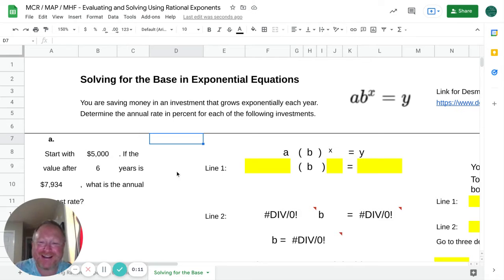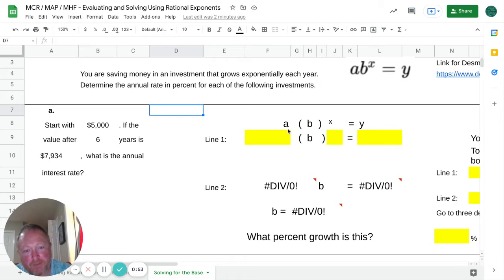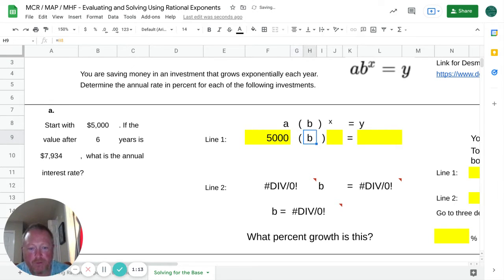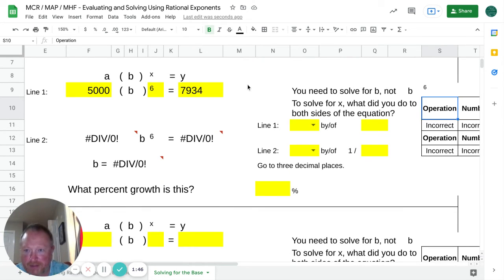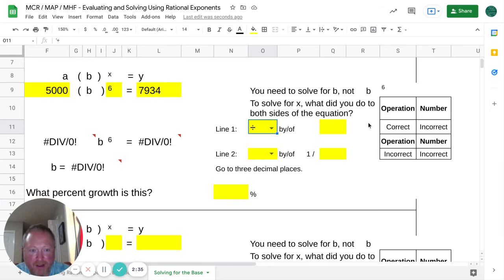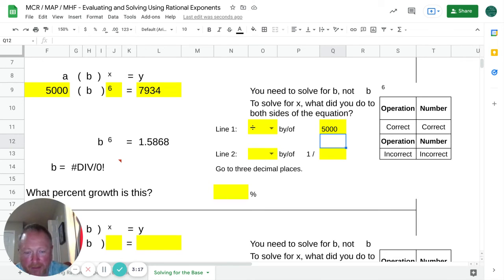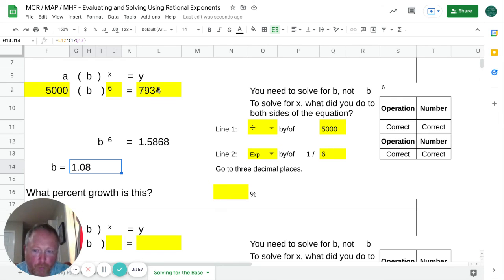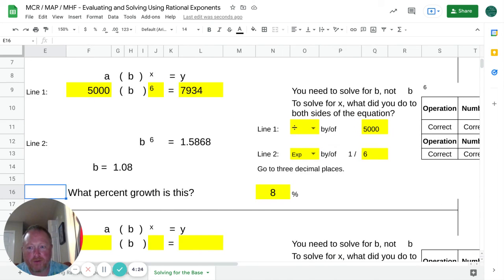Solving for the Base In Exponential Equations